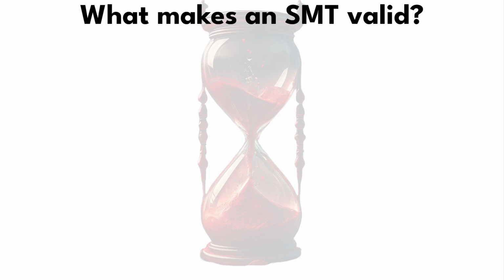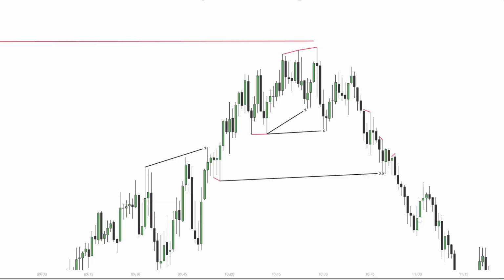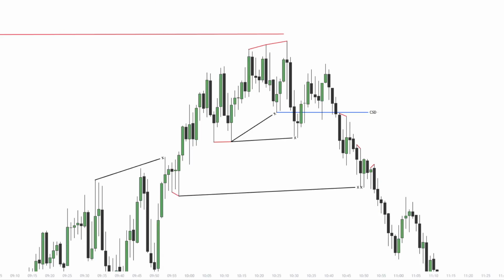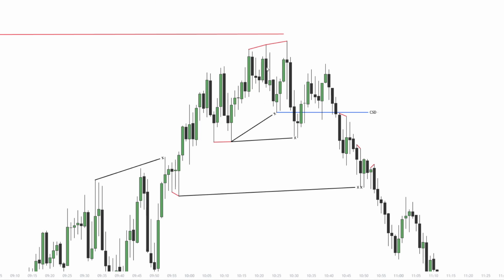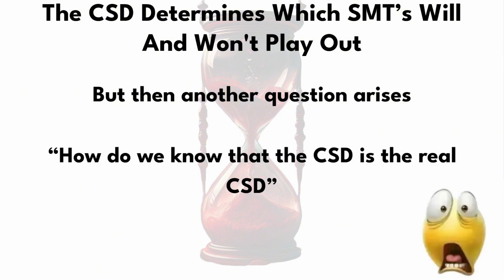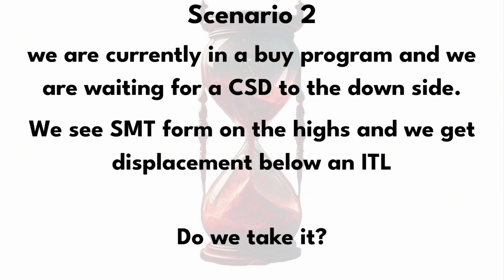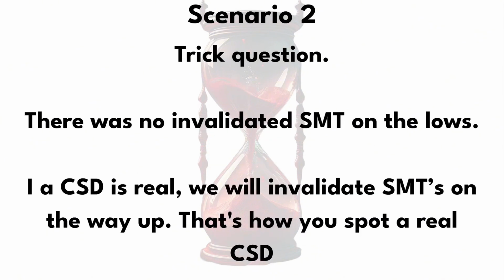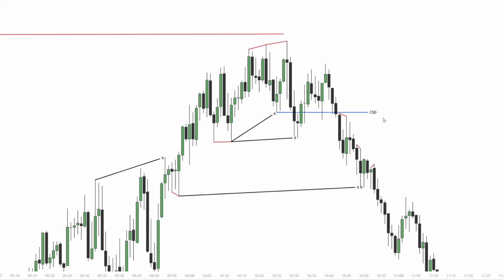SMT & CSD (Advanced Lecture)